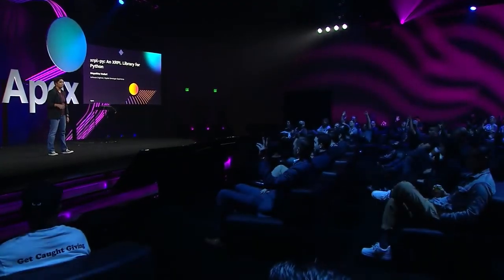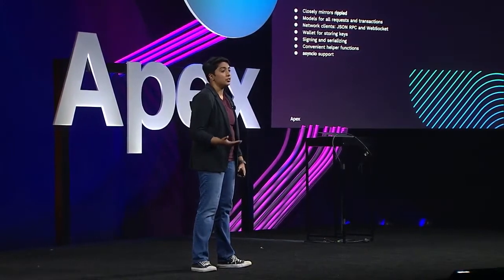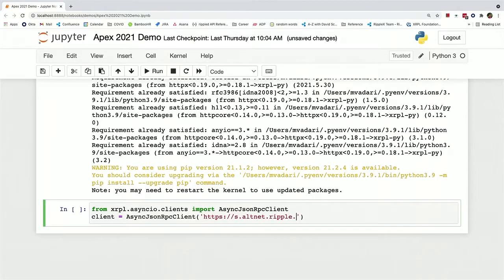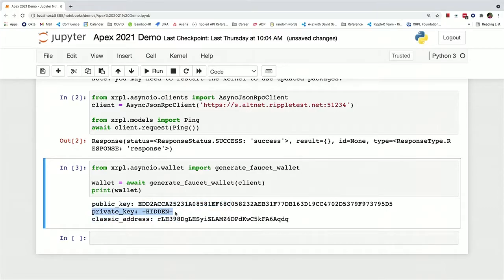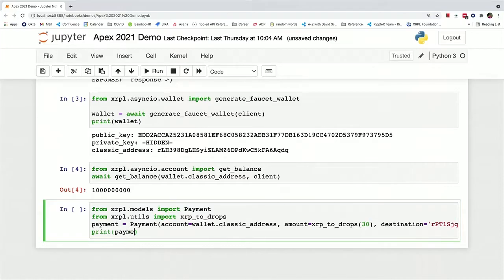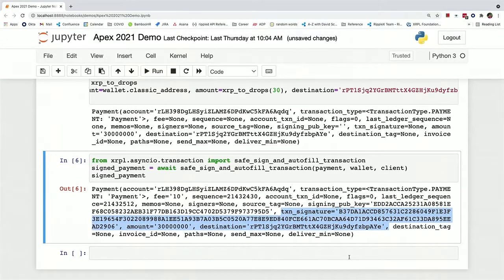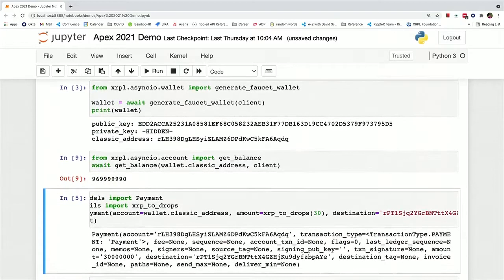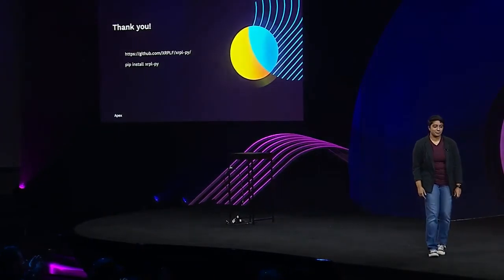Programming with xrpl-py – Mayukha Vadari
Mayukha Vadari, Software Engineer at RippleX, shares an overview of xrpl-py, the library for interacting with the XRP Ledger. The library closely mirrors rippled in its interfaces, meaning that you can use both library specific documentation as well as all other documentation.